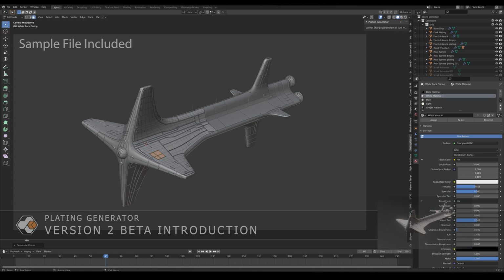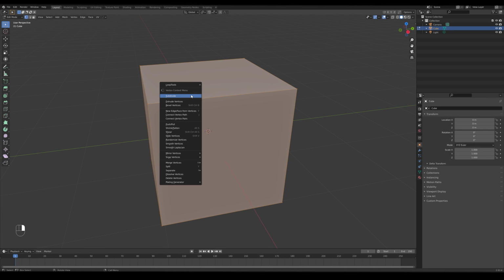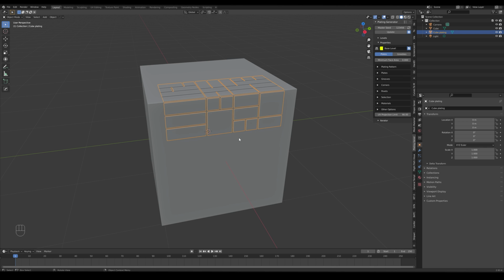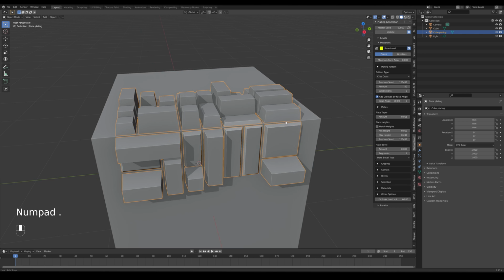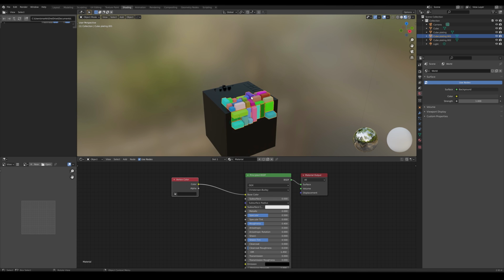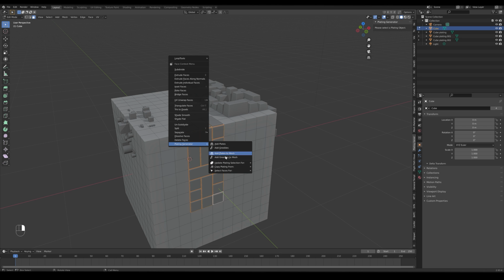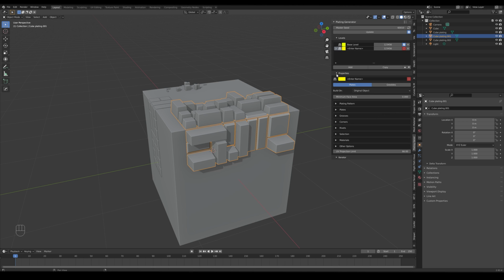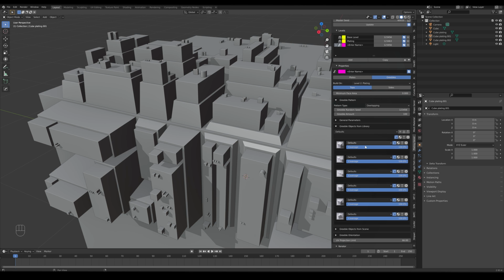Plating Generator V2 Beta - Introduction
0:00 Introduction and overview
0:58 Getting Started
4:25 Updating Selection
5:12 Levels

A video outlining the first headline features of a new version of the Plating Generator, which includes:

- The ability to go back and change your plating and greeble patterns.
- A new system that allows you to build a stack of plating and greebles on top of each other.
- A new fixed side panel that automatically updates the scene.
- An 'iterator' feature that allows you to render multiple variations of the scene at once.